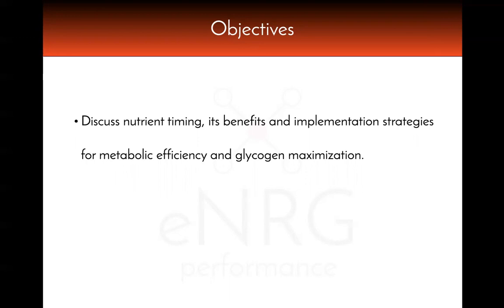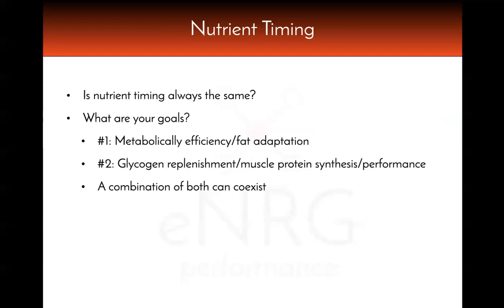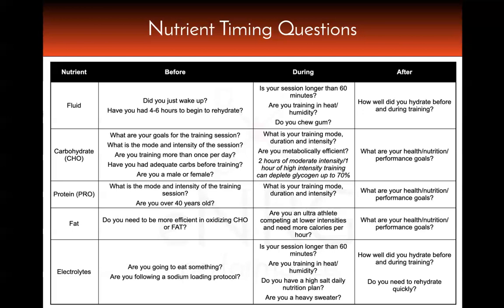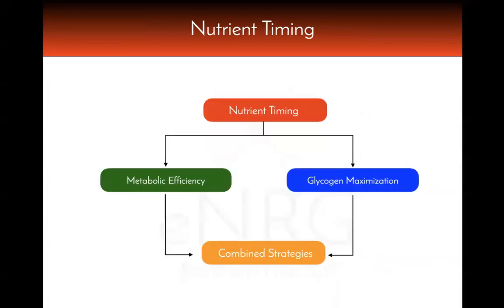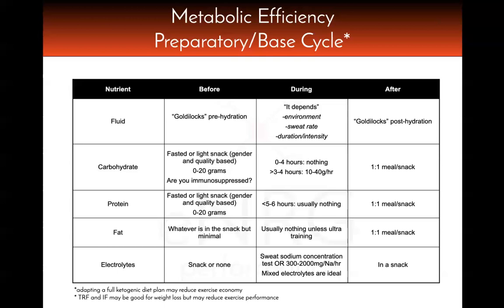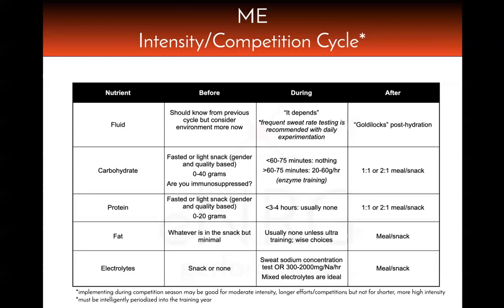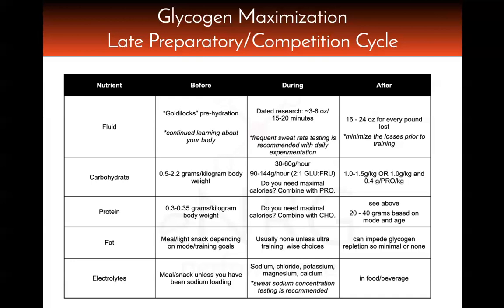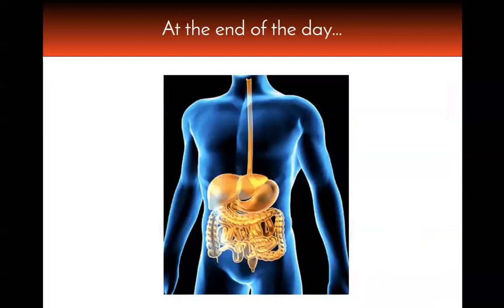Nutrient Timing w/ Bob Seebohar